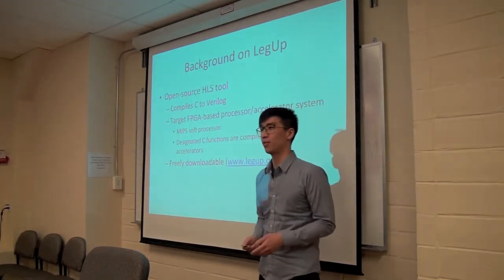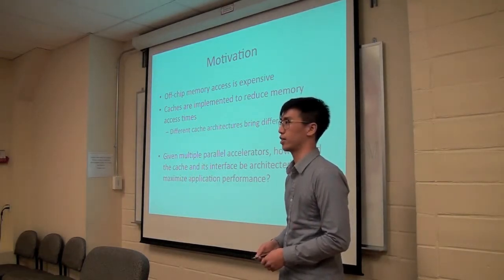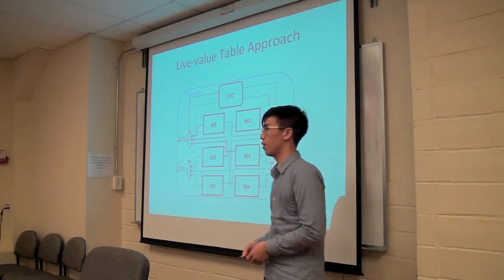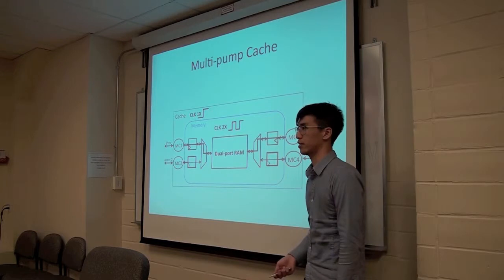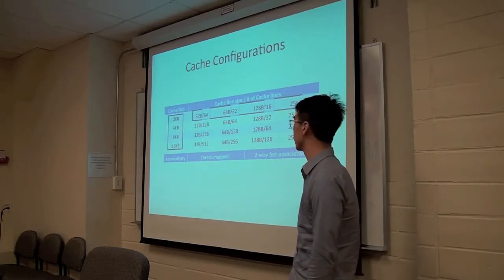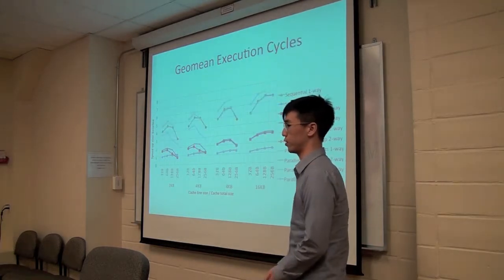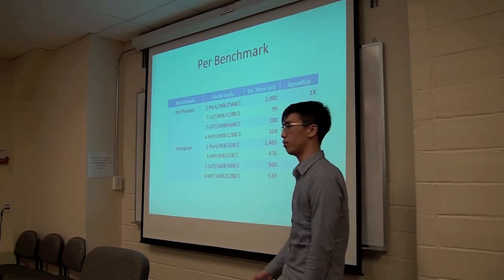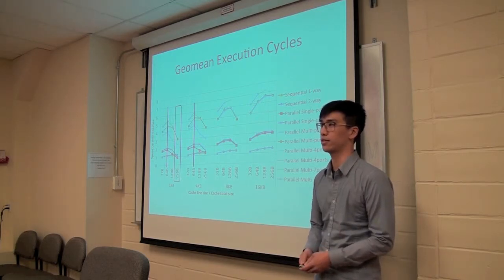LegUp: Impact of Cache Architecture on Performance and Area of FPGA-Based Systems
This was presented by Jongsok Choi at the University of Toronto FPGA seminar in January 2012. This presentation is based on the work which was published in FCCM 2012. The paper is titled, "Impact of Cache Architecture and Interface on Performance and Area of FPGA-Based Processor/Parallel-Accelerator Systems".

LegUp is an open source high level synthesis tool being developed at the University of Toronto. The LegUp framework allows researchers to improve C to RTL synthesis without building an infrastructure from scratch. Our long-term vision is to make FPGA programming easier for software developers.